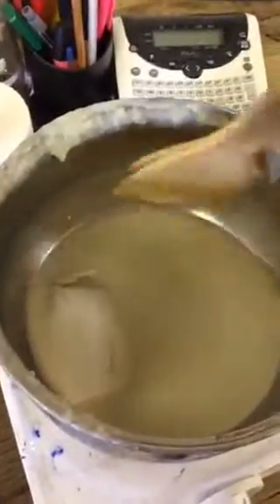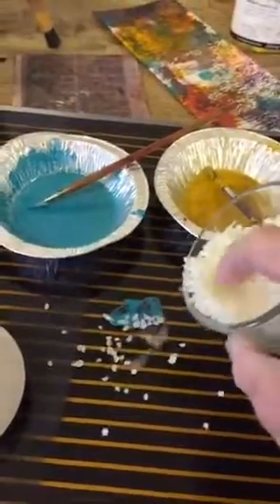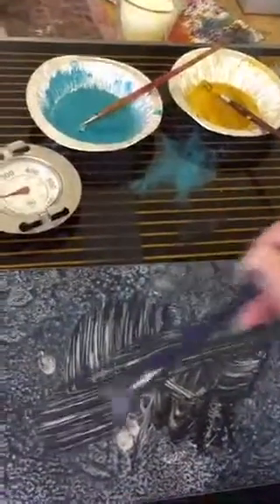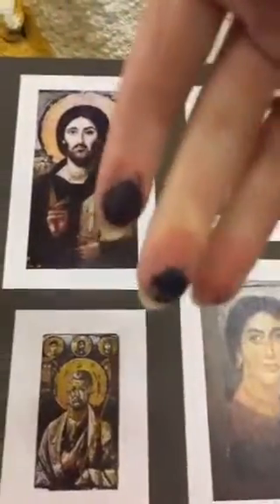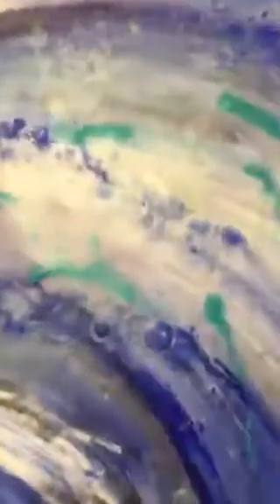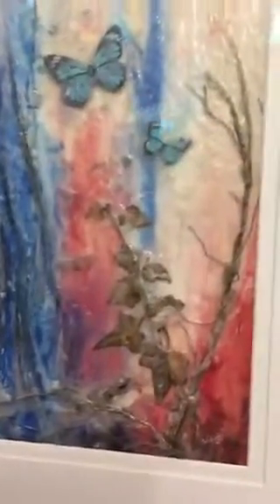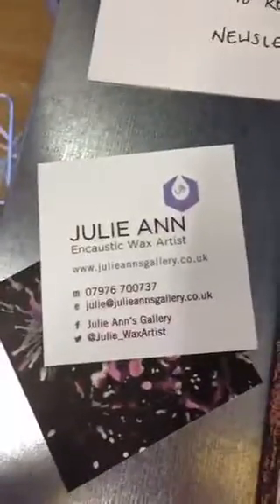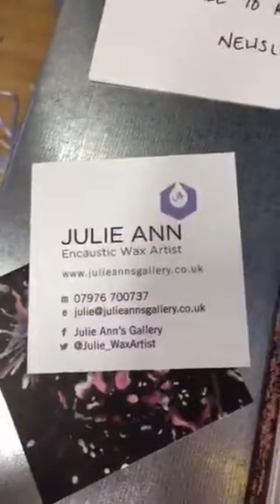I am going to show you how I paint with beeswax and talk you through a few of the basics... art ...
I hope you found this video helpful, I've added links to more resources below, which might help on how to start your encaustic journey... I hope you enjoy them!
To learn all the basic skills, how to’s, and health and safety aspects of encaustic painting, plus a host of projects, with lifetime access…. Plus three months of support, Q&A’s and 2 x live zoom calls per month… Check out “The Art & Magic of Encaustic” here…

My hope is that you will come to love encaustic as much as I do…! 🎨🐝✨💕